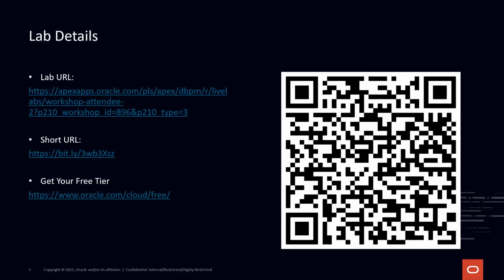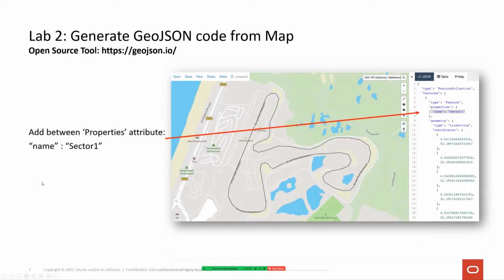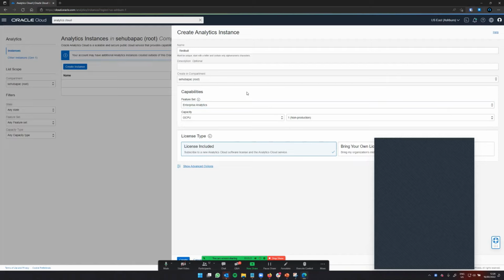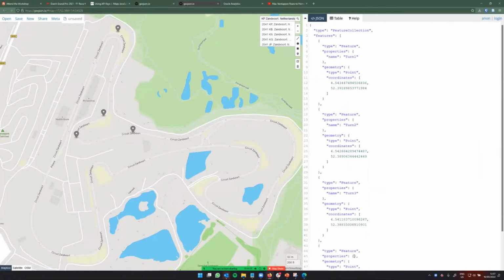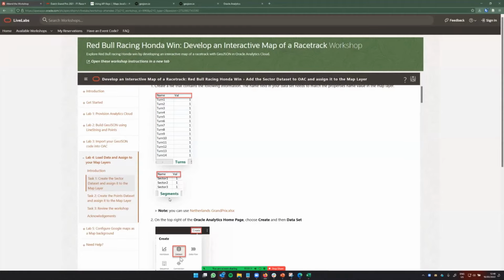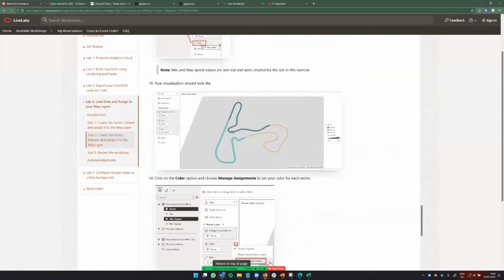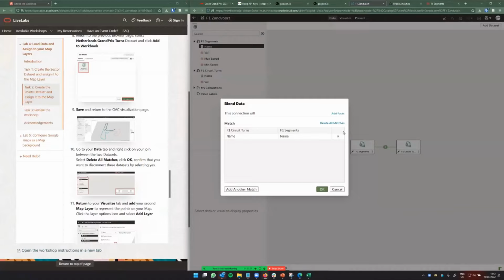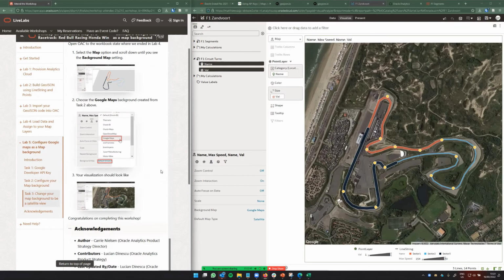Oracle Red Bull Racing - Develop an Interactive Race Track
Oracle Red Bull Racing took the podium at the at Circuit Zandvoort in the Netherlands using Oracle Cloud Infrastructure as its official cloud platform.

Winning the race required driver Max Verstappen to complete 72 laps around the 4.259 km circuit with an overall distance of 306.648 km or just over 190 miles.

In this lab you will get hands on practice of creating LineString and Point GeoJSON code that overlays a geographical area. You will develop your own interactive map visualization of a Racetrack in OAC. You'll show the fastest and slowest sections of the track and mark the location of each turn.